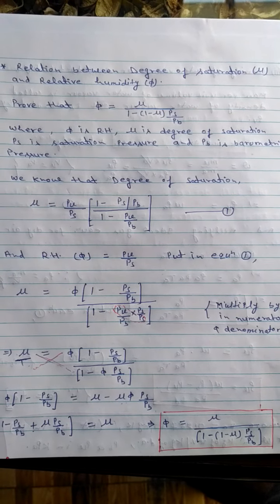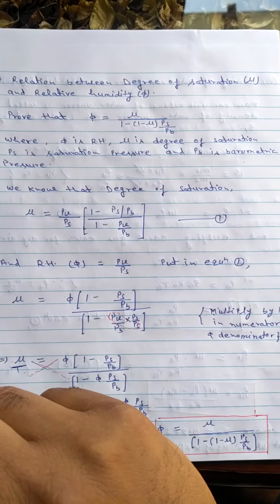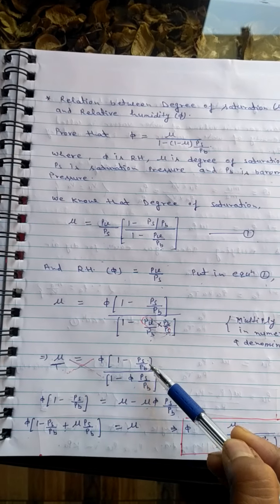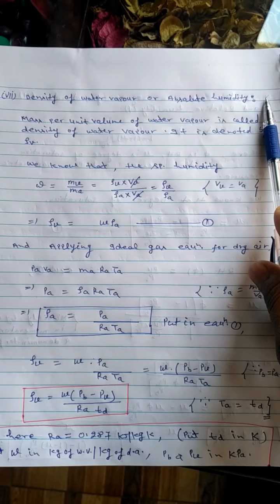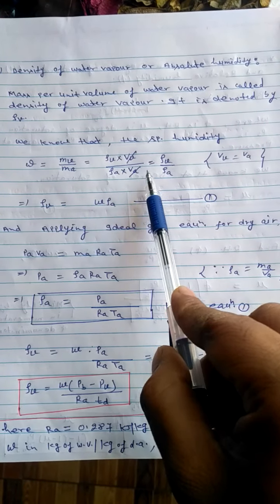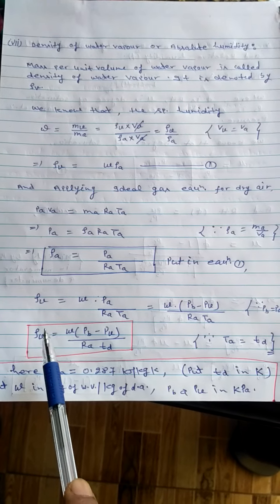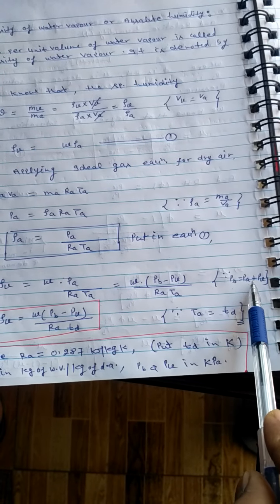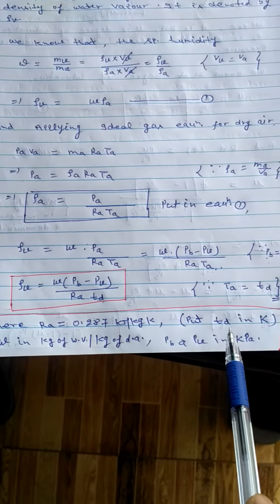Relation and vapour density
Relation between degree of saturation and RH(unit-4)